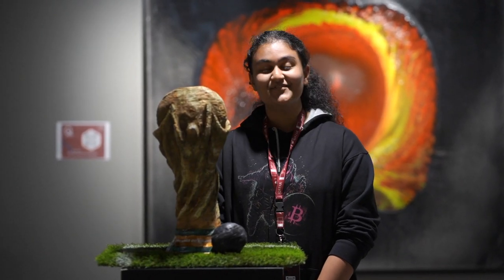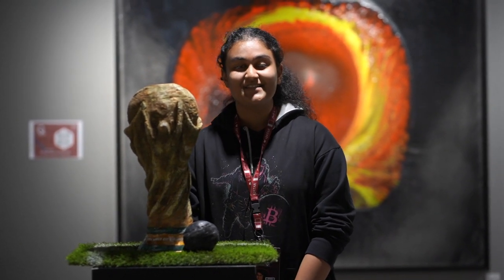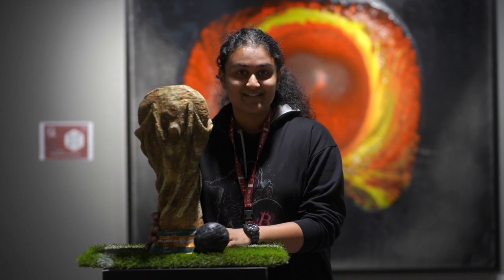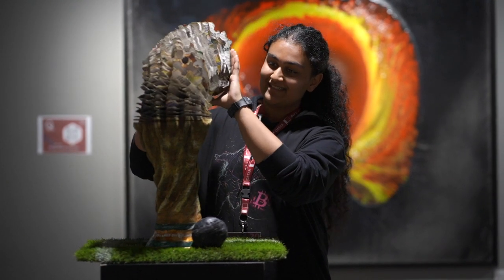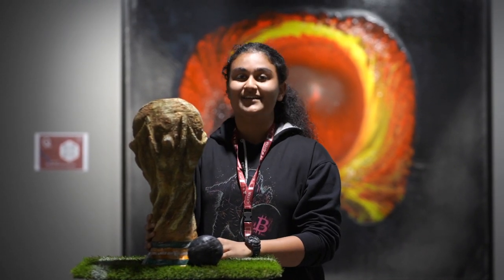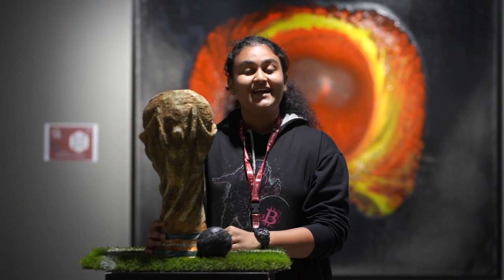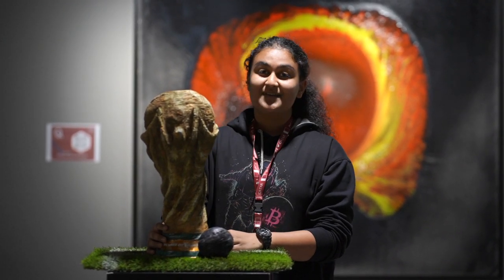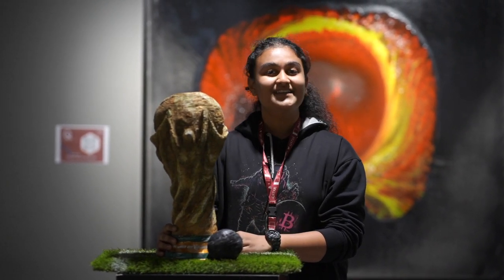Participating Artist at QIAF 2022